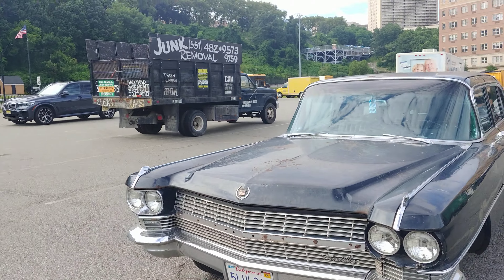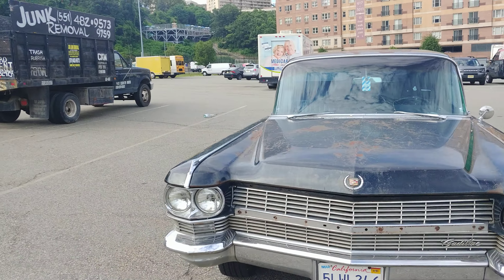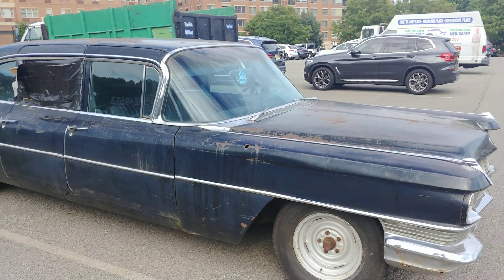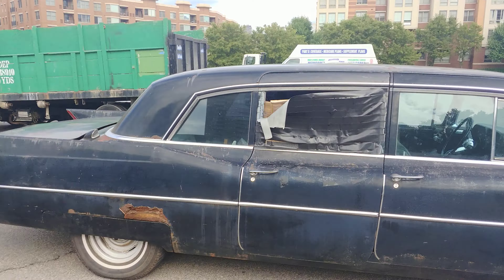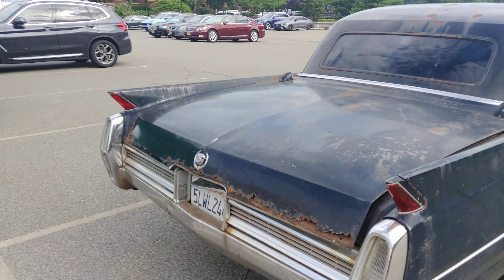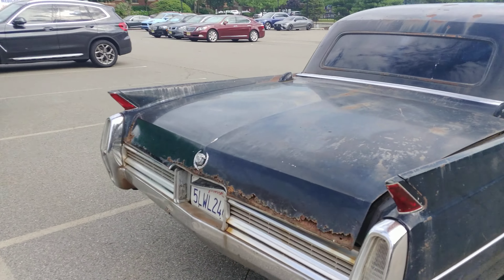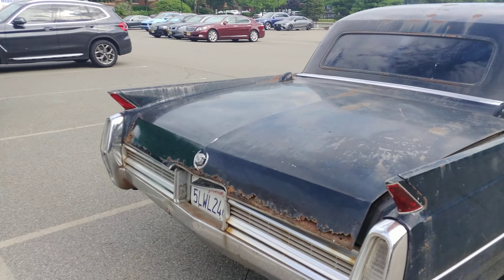CADILLAC 1965 S75 FACTORY LIMOSINE BACK TO PARKING LOT NJ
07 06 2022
CADILLAC BACK TO ITS TEMPORARY HOME IN NJ